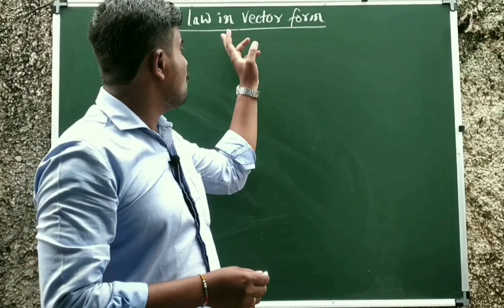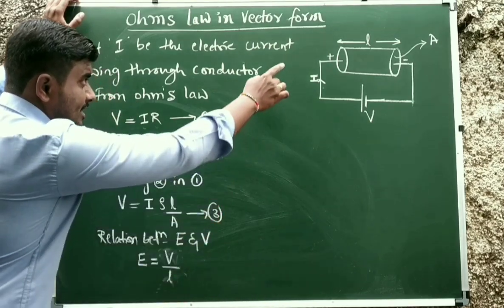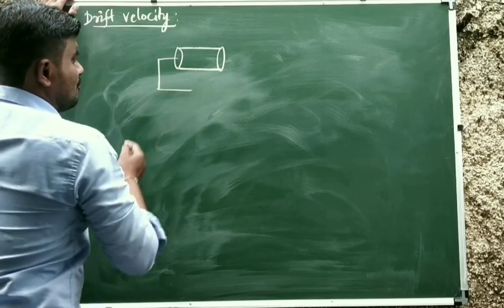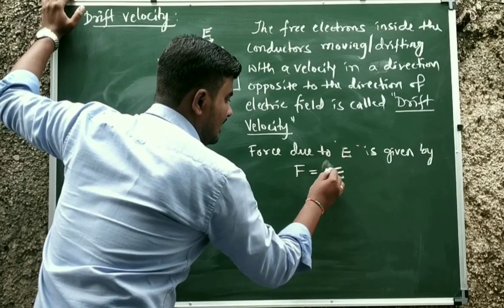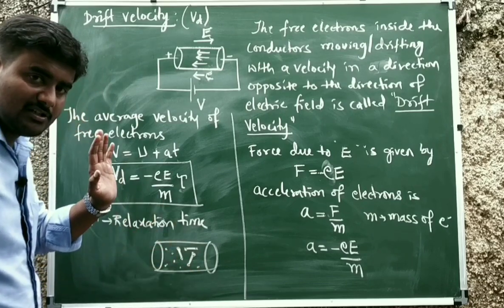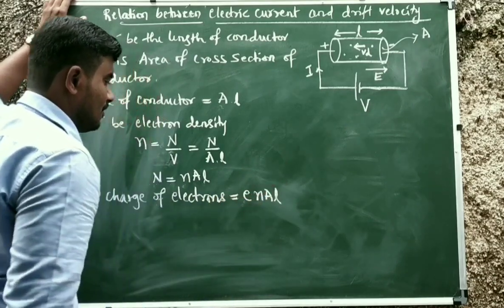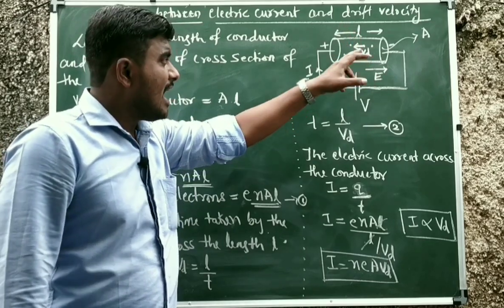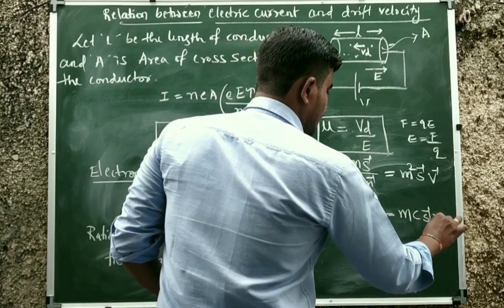Current Electricity-3 Ohms law , Drift Velocity, & Relation between current and drift velocity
*Vector form of ohms law

*Drift velocity of electrons

*Relation between electric current and drift velocity

*Electron Mobility